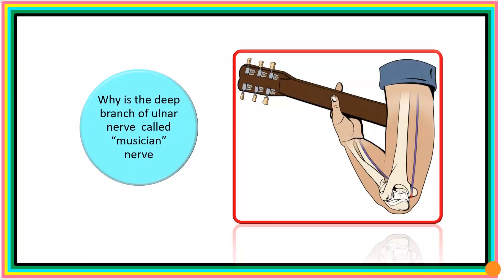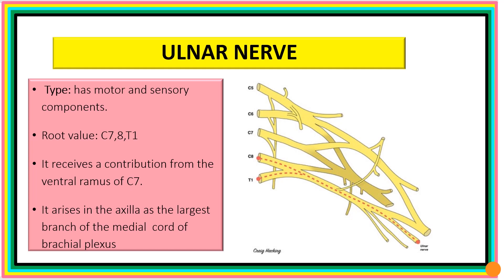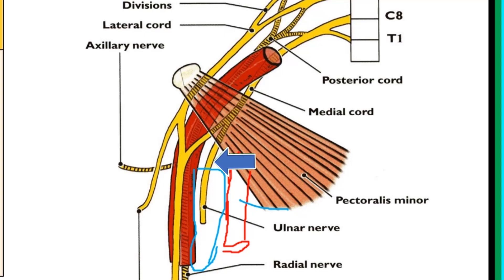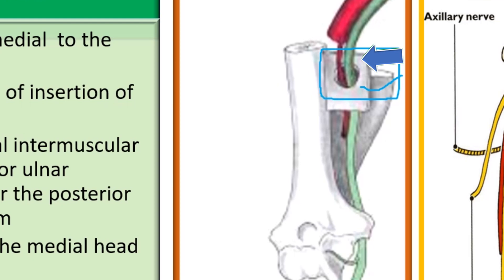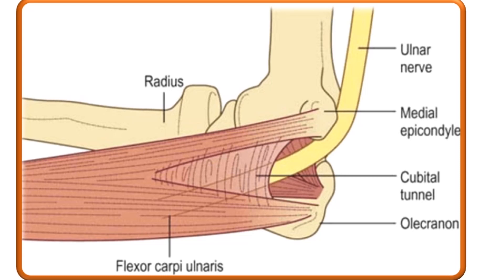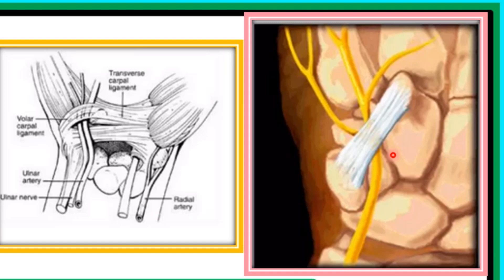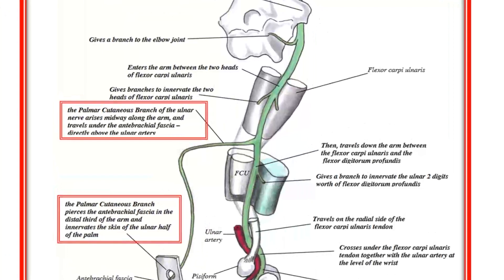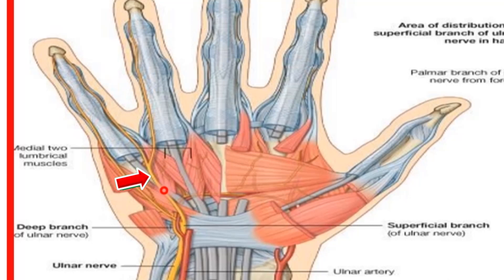ULNAR NERVE PART 1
Gross Anatomy of the Ulnar nerve, origin, formation, course, relations, branches, and distributions. We also described ulnar injuries and lesions, clinical presentations of ulnar lesions, deformities, and disabilities. Ulnar nerve tests, ulnar claw hand, partial claw hand, card test, Egawa test, Froment sign Wartenberg test.
This anatomy lecture is presented in a very simplified form with clear animated illustrations using diagrams and mnemonics for easy recall. The lecturer is Prof Anyanwu Godson Emeka, The founder of Paals.